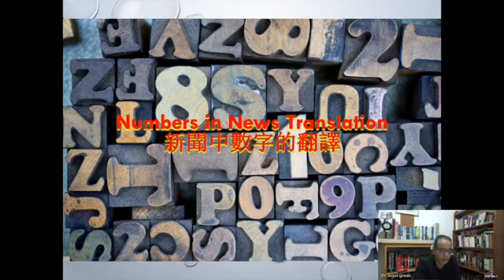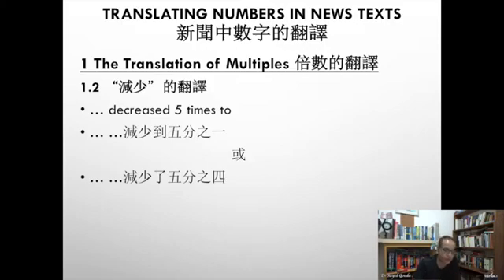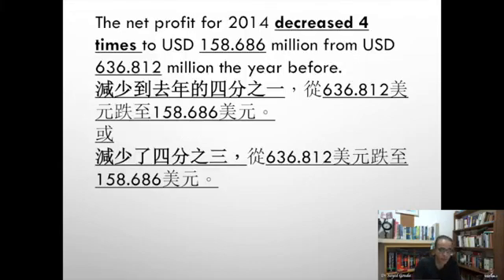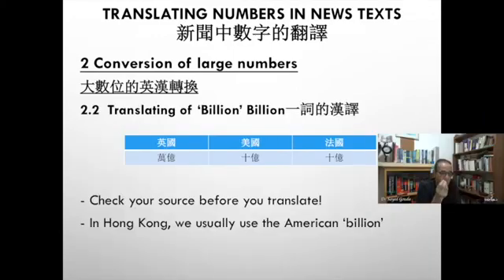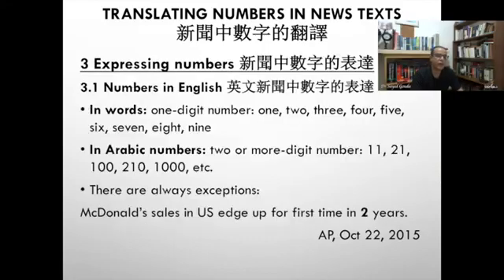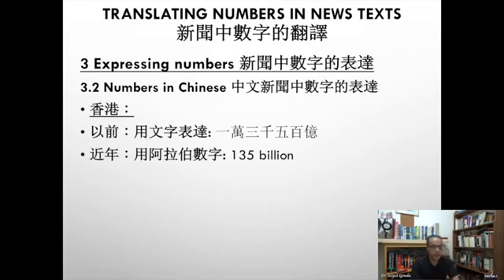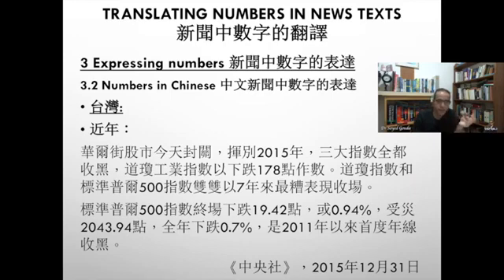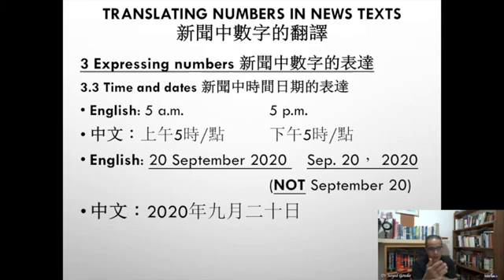L7- News Translation 新聞翻譯. Translating Numbers 新聞中數字的翻譯